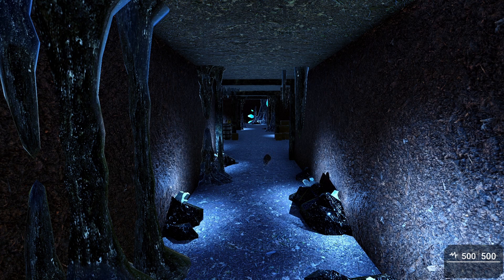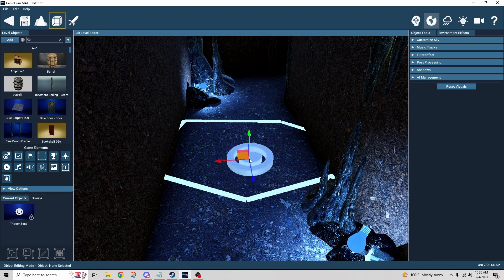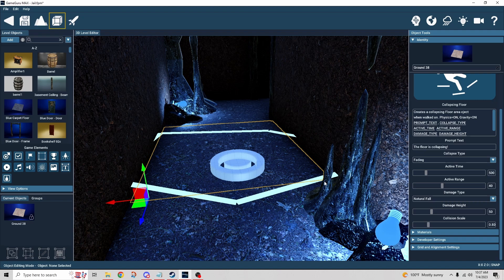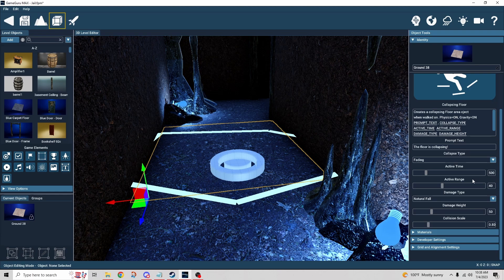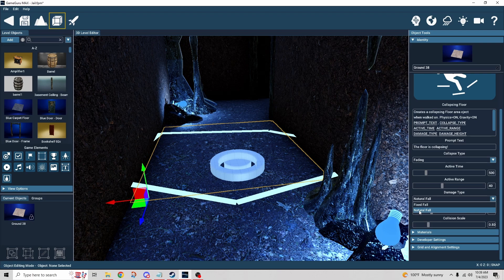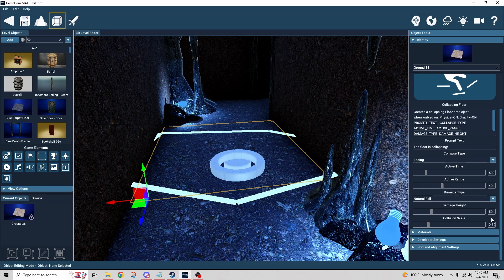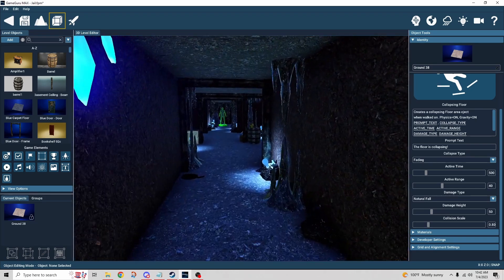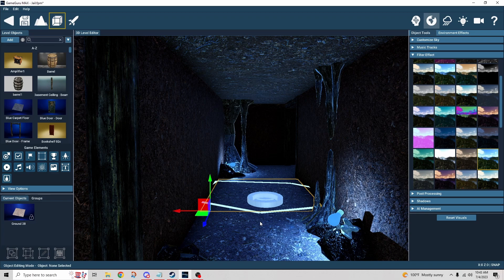GameGuru Max Tutorial - Collapsing Floor Behavior Explained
Welcome to this comprehensive tutorial on GameGuru Max's collapsing floor behavior! In this video, we'll examine setting up a collapsing floor mechanic and talk about various use cases.

Join me as I guide you through the step-by-step process of creating collapsing floors for your game environments. We'll cover everything from setting up the necessary parameters to implementing realistic physics and sound effects.

Whether you're an experienced game developer or a newcomer to GameGuru Max, this tutorial provides valuable insights and practical techniques to enhance your level design and create thrilling gameplay experiences. With this detailed instruction you'll quickly learn how to unleash the full potential of the collapsing floor behavior.